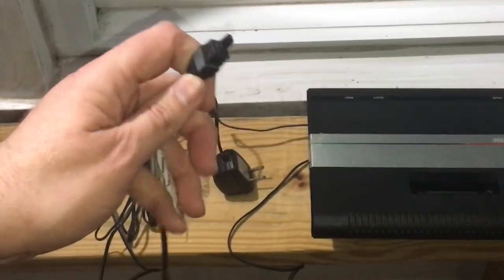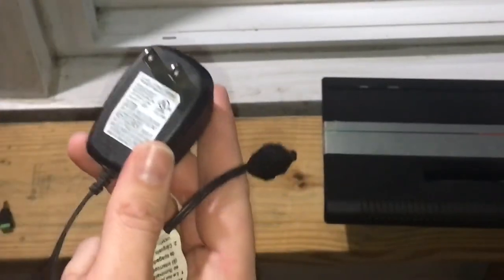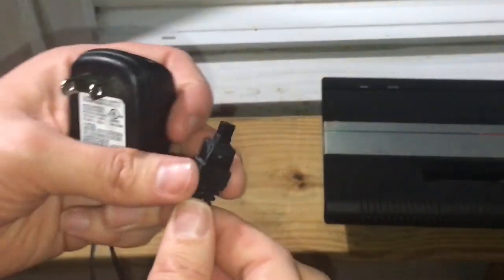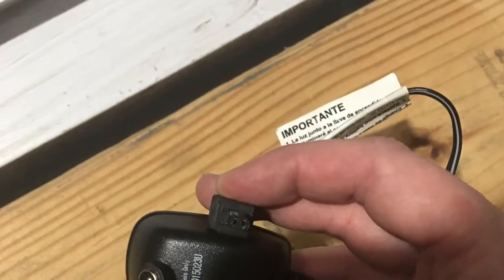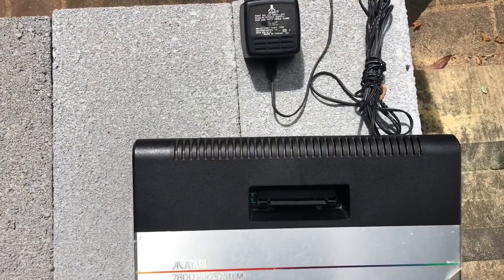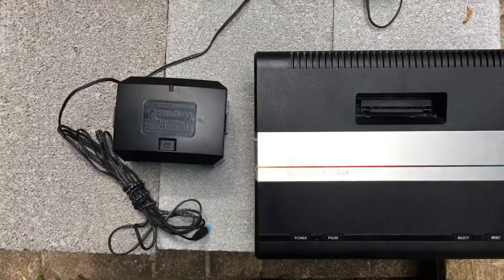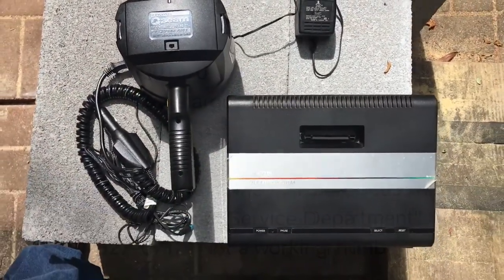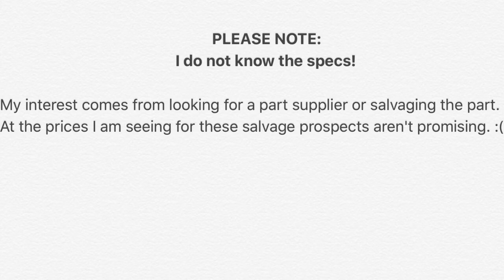Salvaging power connectors for Atari 7800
The strange power connector on the 7800 frustrates most people who want a cheap replacement but don’t want to start hacking up the console. If you want to make your own replacement the connectors have proven elusive.

I’ve seen people insist that the connector is proprietary and not used on anything else, but that’s simply not true. I still don’t know what it’s called or where you can buy it but I have come across a few devices where you can salvage them.

First is a line of late ‘70s, early ‘80s calculators from Texas Instruments. Calculator collecting is actually a thing so it probably won’t be any cheaper than aftermarket and the specs won’t match. I recall the AC9131, AC9131A, and many others from this list:

Second is a line of 12v handheld spotlights from Brinkmann. I actually ordered one of these plugs to see if the battery in my mother’s Brinkmann Q-Beam was any good. It wasn’t, so I salvaged the plug for one of my 7800 Pro Systems. Careful: I ordered the right thing from an Amazon seller and received the wrong plug: a car adapter that uses a different connector.

Third is a “Shark” brand vacuum cleaner, “V1700Z.” I know very little about these but I see the chargers and batteries on eBay when I search the model number given.

While I’m always on the look-out for anything that uses the plug and I’ve yet to chance across one at a thrift store, there is hope! Let me know about any other products you find that use the same connector. The $3 pigtails from AtariGuide are long-gone so hopefully we can find something else under $5 that’s still in available. If you’re in the market right now and want to save a little money, search current offerings for these and increase your chances of finding a good deal.

Edit:
Shawn from AtariAge found the Brinkmann plugs on eBay today (Feb 21, 2018) where the seller claims to be sending them off for recycling any day now. Probably worth asking him if he’ll sell you just the wire/connector. His price for the whole thing isn’t terrible ($5 + $2 shipping)... but it is fleeting! The pigtails used to sell elsewhere for $3 each back when they were still available, so see if you can talk him down to that. IIRC, it was AtariGuide who used to sell the $3 pigtails but now they sell $22.xx power supplies instead.

Another edit:
After notifying Luke from Console5, they got/stocked 400 of those from eBay and were actually running out when I checked a couple months ago.

A couple years ago I found another device with a physically-compatible connector in the Dish Network Joey.

Like these others, it is only physically compatible, NOT ELECTRICALLY. That means you would have to chop the cord and use it on something else and since it is leases equipment that is probably a bad idea. Still thought I would mention it.

I also stumbled on my third Shark vacuum charger at Goodwill in the last year so if you keep your eyes open you may find these around to salvage for even less. Though the connector itself fits the 7800 the rubber shroud around it is too thick and needs to be cut back as shown in the video. No big deal. You will be chopping the cord off anyway since the adapter is also NOT electrically compatible.